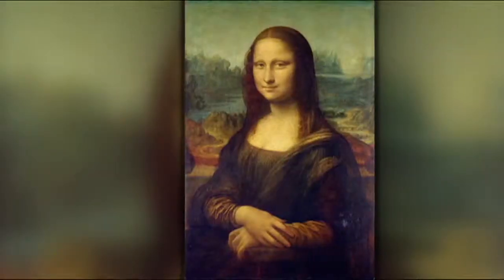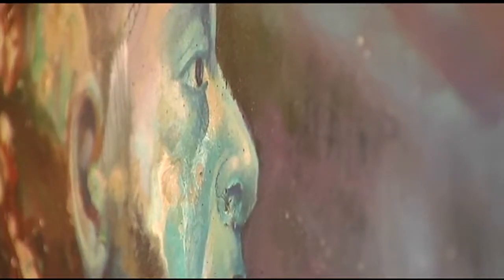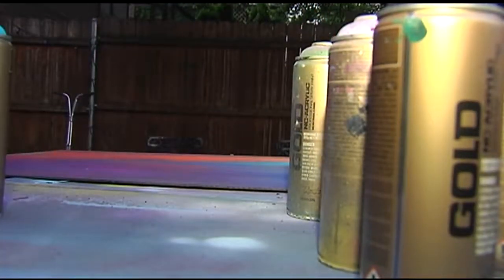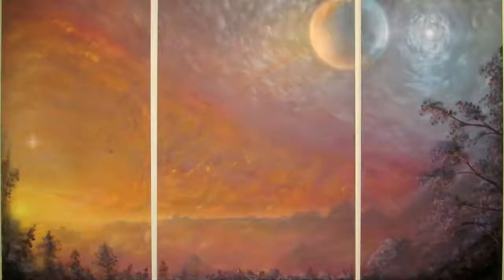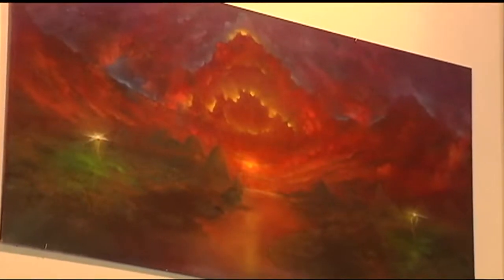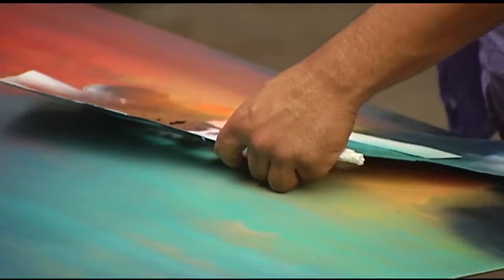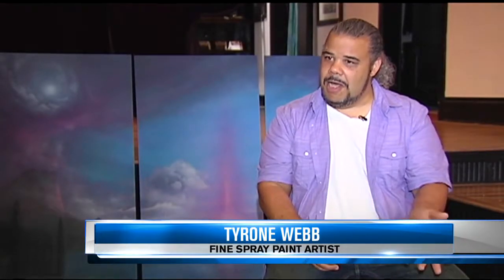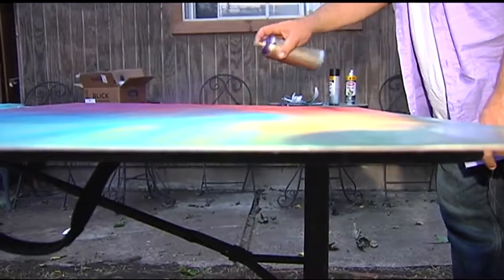Tyrone Webb: Fine spray paint art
CATASAUQUA, Pa. - Michelangelo had his frescos, da Vinci, his oils.

Tyrone Webb has his spray paint.

"Fine spray paint art, that's what I call it," Webb begins.

After more than two decades in the IT corporate world, Webb untangled a passion he'd only tried once before when he was 19, and turned it into art.

He believes he is the only one of his kind. There are street performers who use spray paint to create art, but his paintings take weeks, sometimes a month.

His longest? "It took me four weeks to make it and there are 47 layers of spray paint on it!" he says.

He has a realism style, though often set in a fantasy world.

And making that become a reality, can take quite a long time.

The work is anything but easy, but he has a simple formula: one spray at a time.

The only tools he uses with the paint are his fingers, some torn paper, and occasionally a household item, like a sock to make a tree.

"Art is a measurement of time, as far as I'm concerned. It's not like you can say hour, minute, second time, but more it's time spent creating," he explains.

Yes, it is still spray paint. He's had the same problem you probably have at some point...